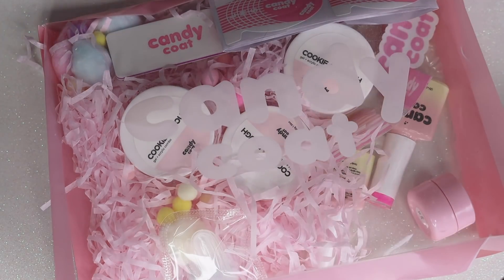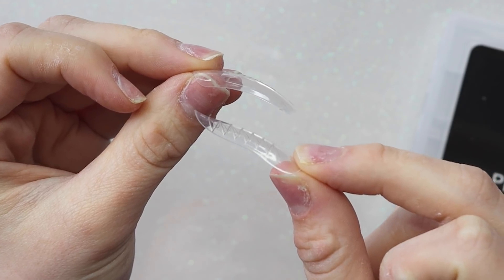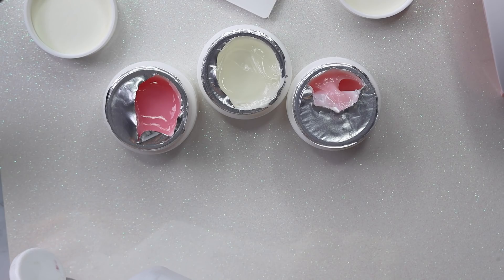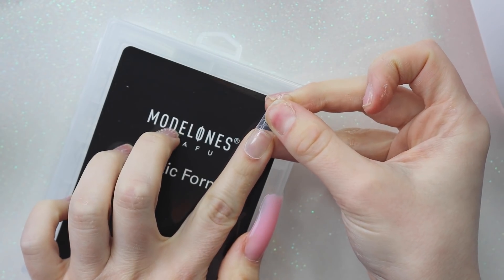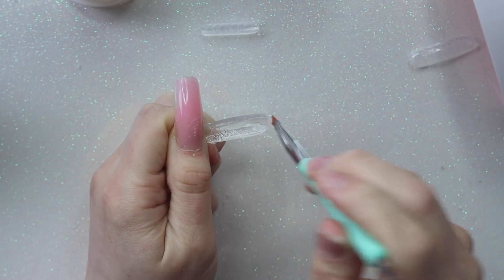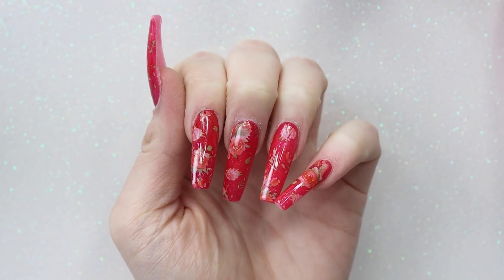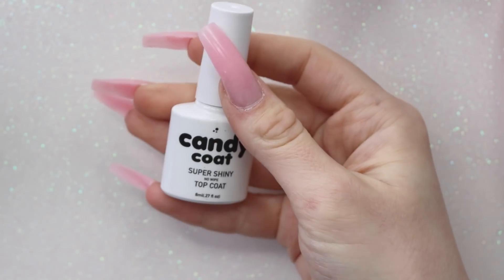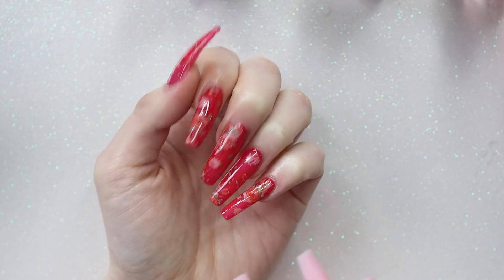Testing Candy Coat Polygel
Trying out the candy coat cookie dough acrylic + gel nail kit!

Foil glue

Vpfashion: emilyvp for $10 off